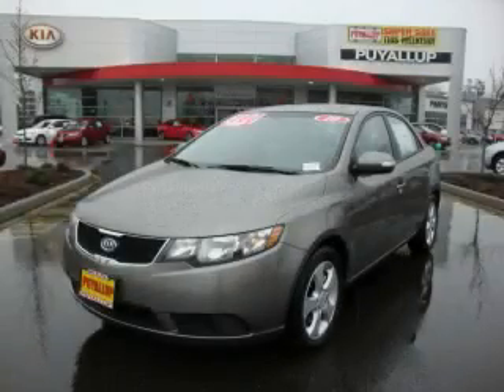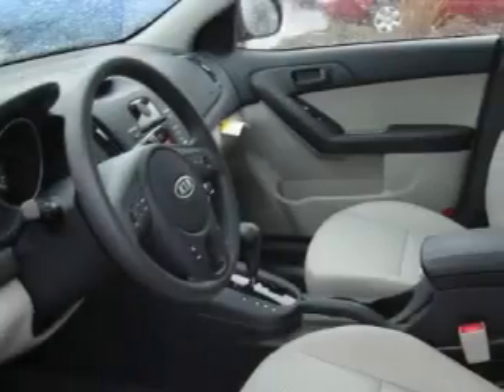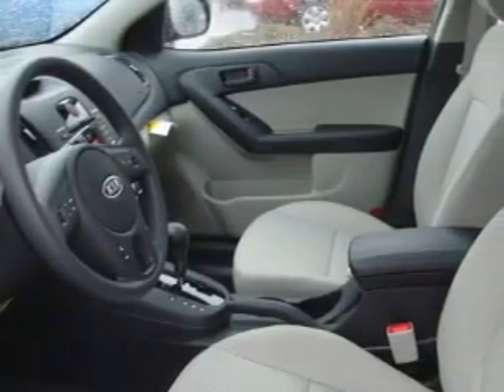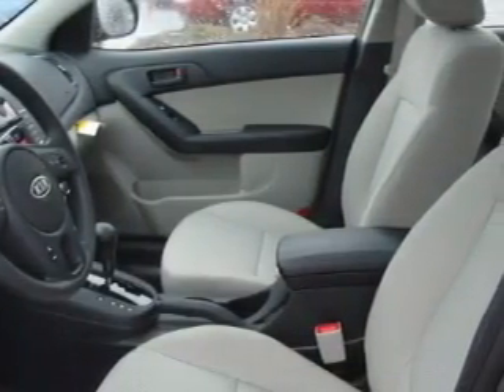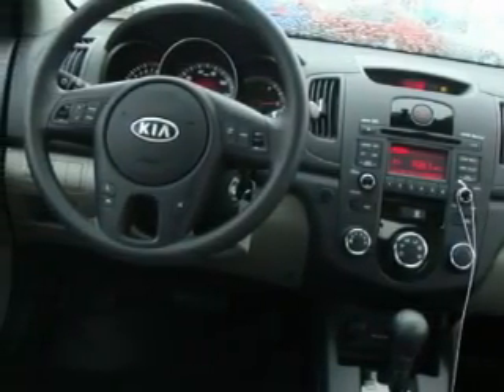2010 Kia Forte Seattle WA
Year: 2010
 Make: Kia
 Model: Forte
 Engine: 2.0L DOHC
 Trans.: Automatic
 Exterior: Titanium
 Miles: 25
 Interior: Stone

 2010 Kia Forte Puyallup WA